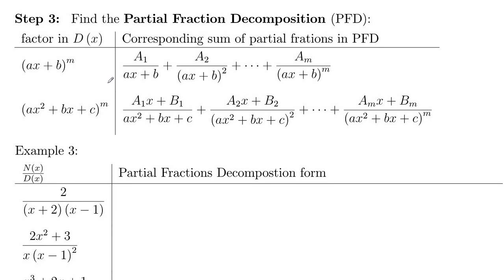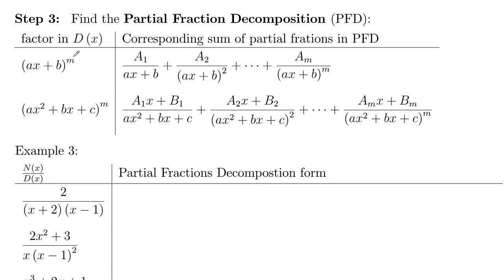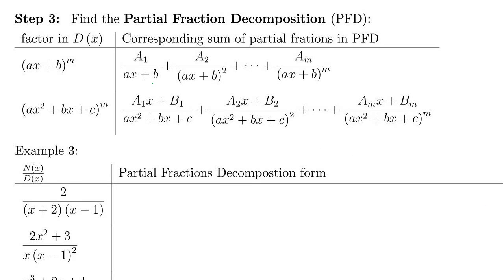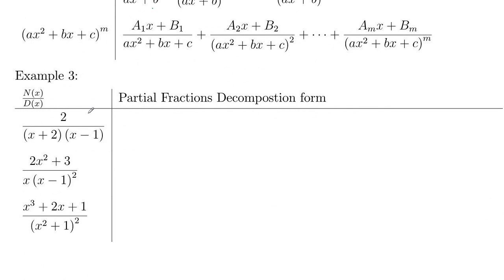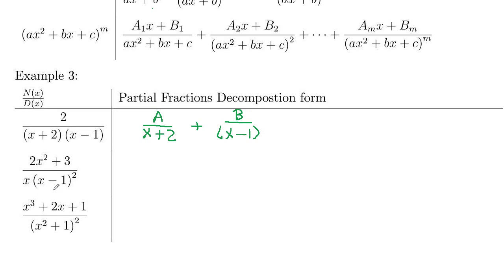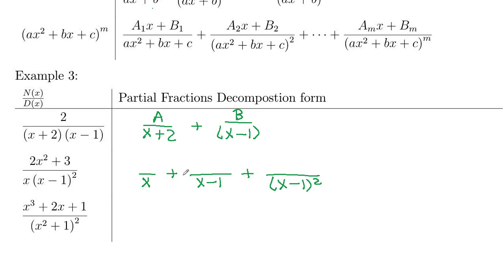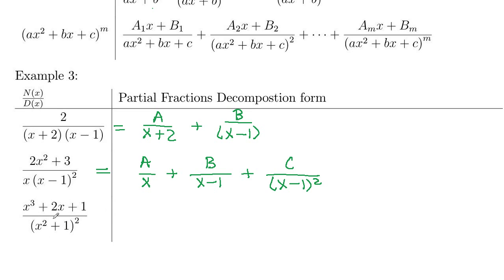Math 148 Section 7.4 Example 3